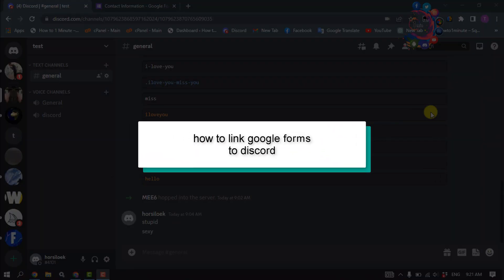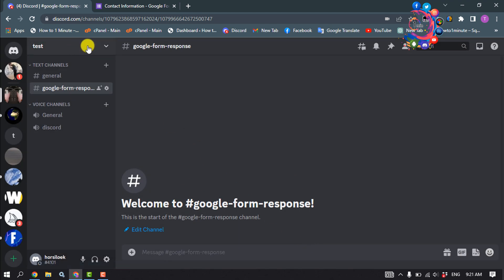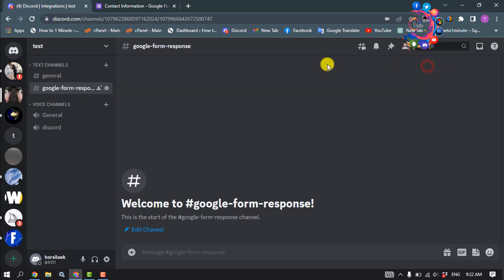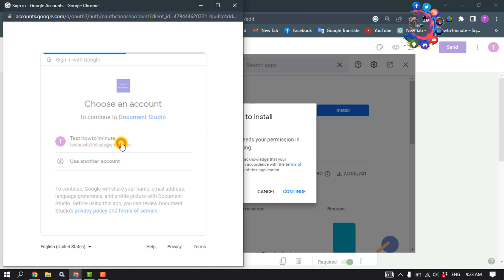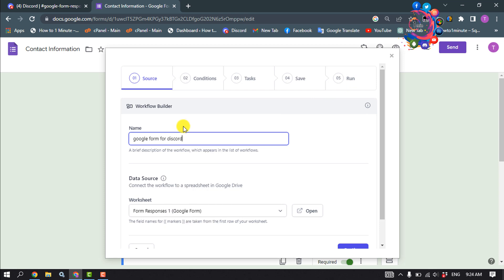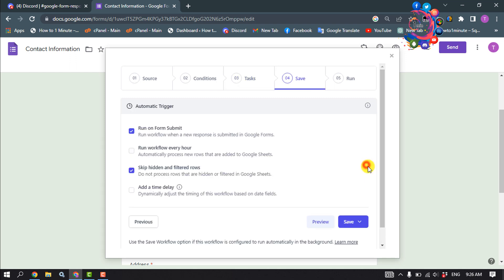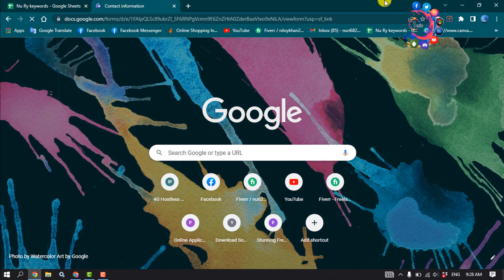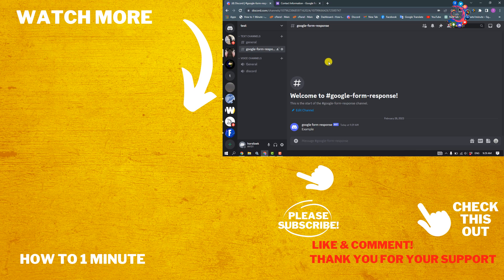Connect Google Forms to Discord 2026 | How to link google forms to discord | Full Guide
How you can easily connect google forms with discord profile or server from your pc laptop, Document Studio enables you to post messages to your Discord channel when a new Google Form response is submitted.